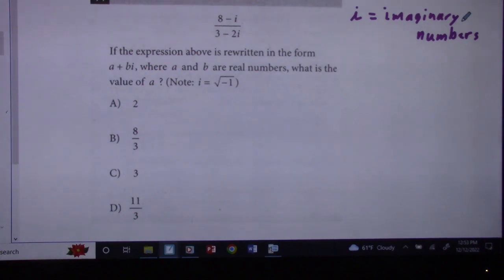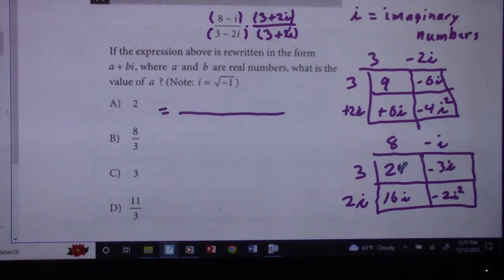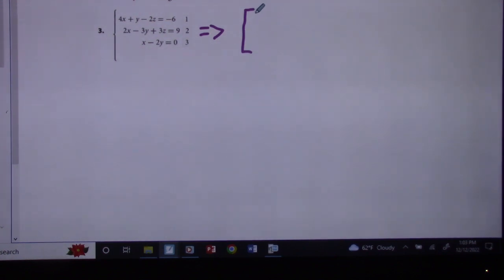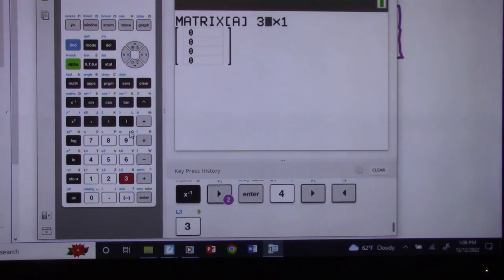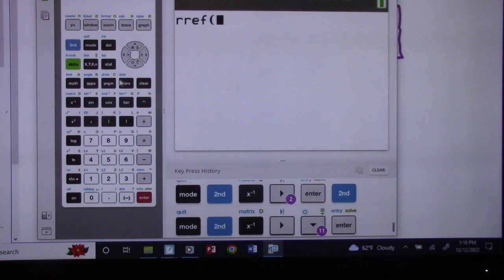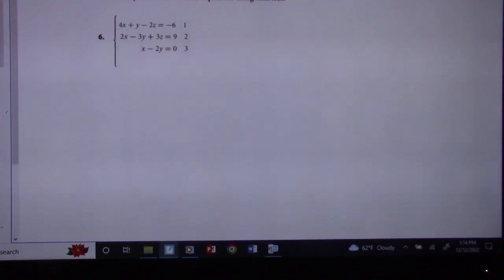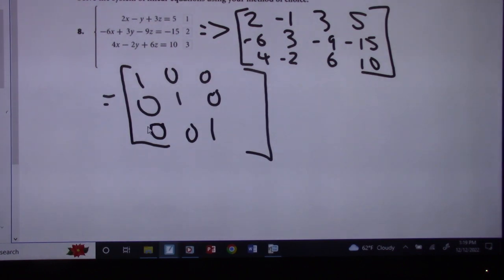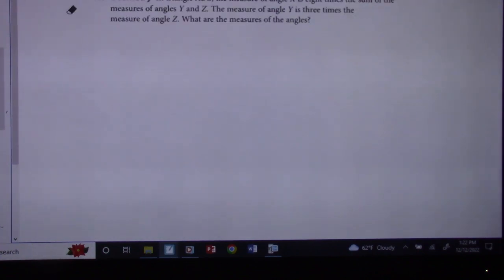Algebra 2 Honors Class 12/12/22 Chapter 5.3 Exercises Systems of Equations Problems 3 Unknowns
We started doing 3 variable system problems using matrices.